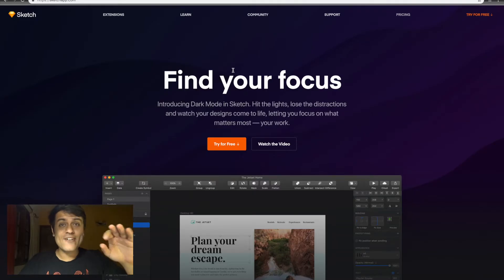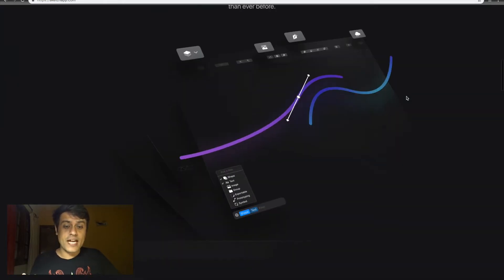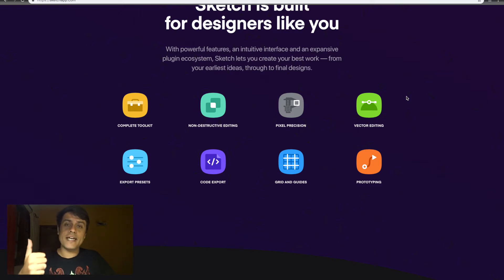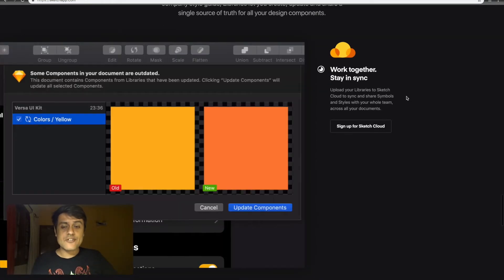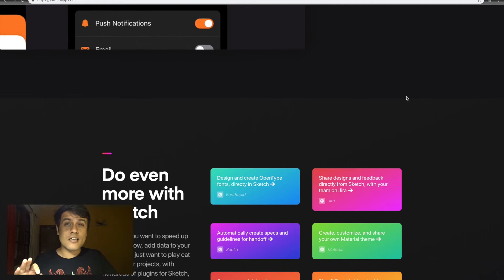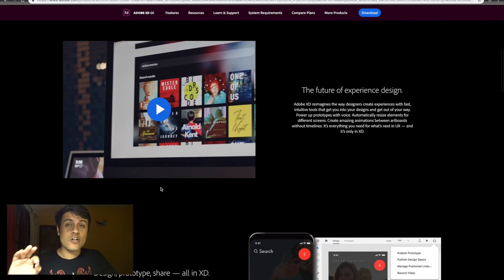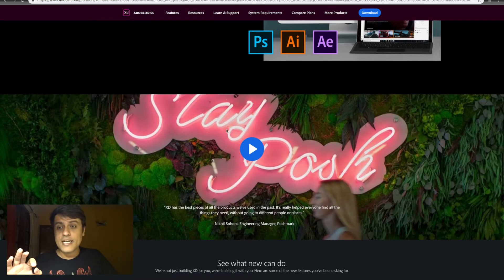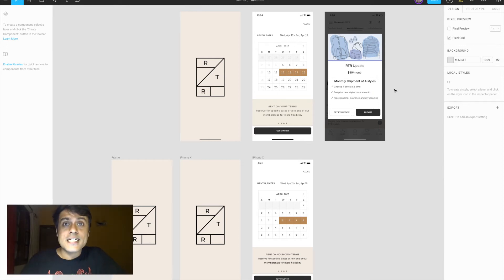Sketch, Adobe XD or Figma?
Timestamps:
00:00 Intro
00:14 About the apps
03:10 Why Figma?
04:24 Sketch
05:25 Adobe XD
06:20 Figma
08:00 Final Thoughts
09:20 Outro

The battle of the design tools. I talk about how to pick one and what your strategy should be while starting out.

UI Sources: Get real design inspiration from the world's top grossing and best designed apps

Webflow: Make websites without learning how to code. It's what I use for all my projects

Pyjama Profit: The Millennial's Guide to a Sustainable Freelance Career